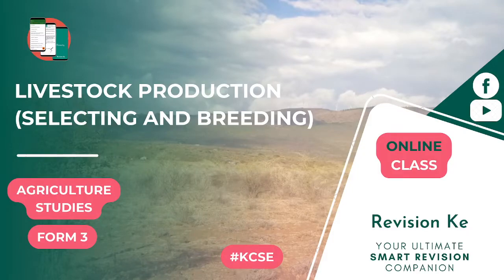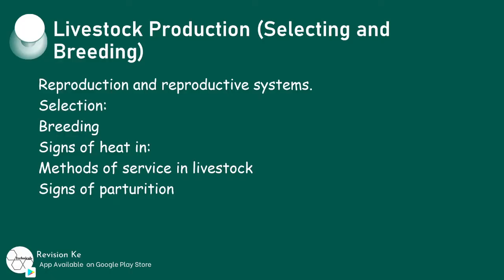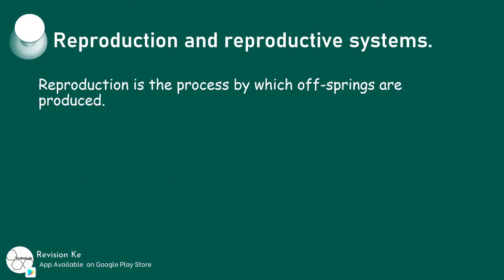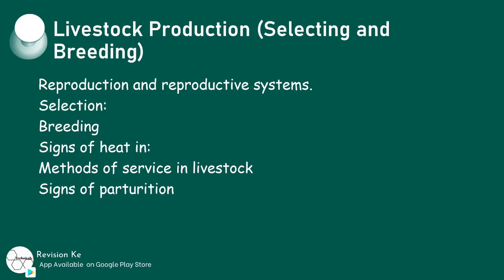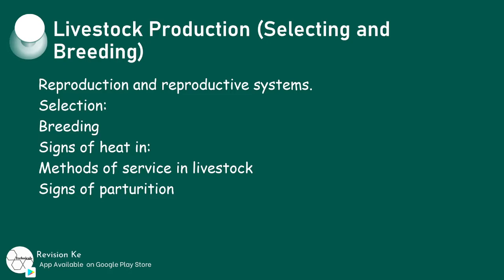Livestock Production (Selecting and Breeding) | Intro | Agriculture Form 3 Revision KCSE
Subtopics
Reproduction and reproductive systems.
Selection:
Breeding
Signs of heat in:
Methods of service in livestock
Signs of parturition